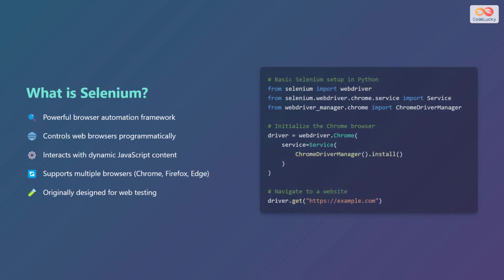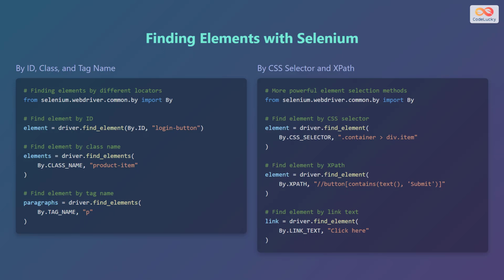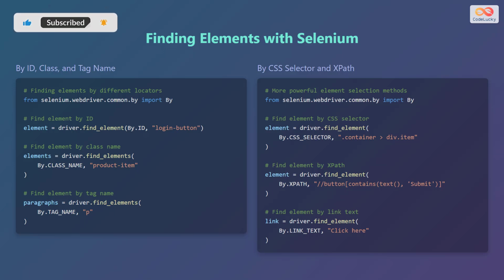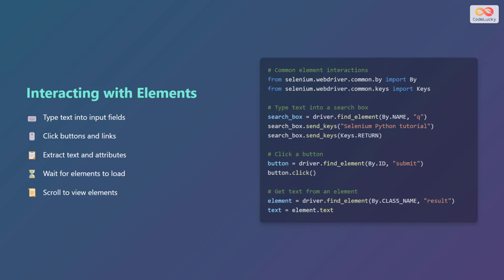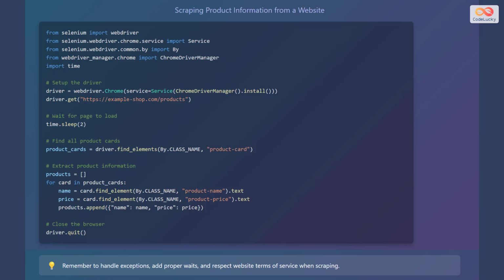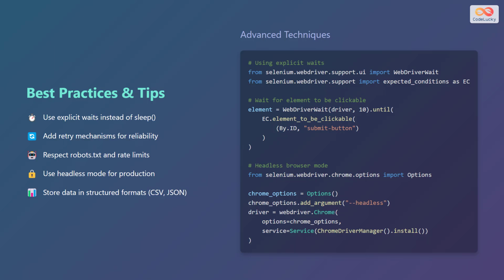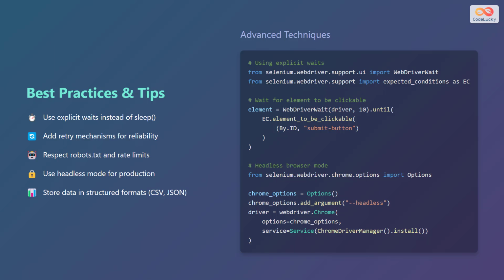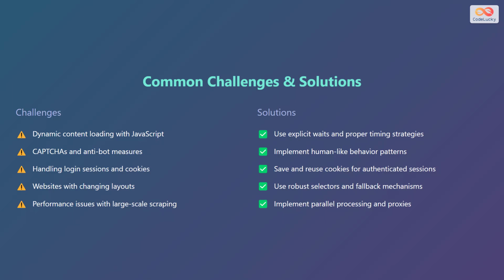Python Web Scraping with Selenium: Beginner Tutorial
🚀 Master web scraping with Python and Selenium in this comprehensive tutorial! Perfect for beginners, this video will guide you through automating browser interactions and extracting data from dynamic websites.

We'll start with the basics: understanding what Selenium is, how to set it up with Python, and how to navigate web pages. 🌐 Learn to find elements using IDs, CSS selectors, and XPath, then interact with them by typing text, clicking buttons, and extracting valuable data. ⌨️🖱️

Discover best practices for robust scraping, including handling dynamic content, avoiding anti-bot measures, and optimizing performance. 💪 We'll also tackle common challenges like CAPTCHAs and changing website layouts, providing effective solutions to keep your scrapers running smoothly. ✅

Whether you're looking to gather data for analysis, automate tasks, or build web applications, this tutorial will equip you with the skills you need. 📊 Let's dive in and unleash the power of Python and Selenium! 💻

Chapters:
00:00 - Python Web Scraping with Selenium
00:31 - What is Selenium?
01:29 - Finding Elements with Selenium
02:43 - Interacting with Elements
03:33 - Complete Web Scraping Example
04:14 - Best Practices & Tips
05:14 - Common Challenges & Solutions
06:18 - Outro